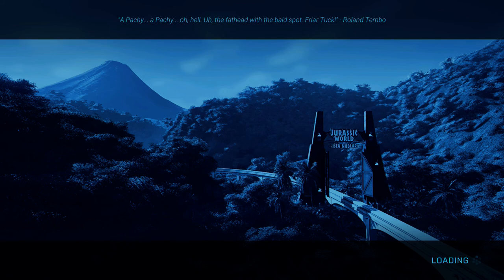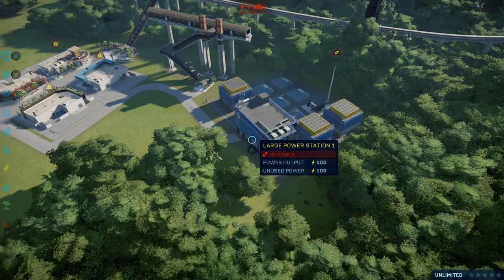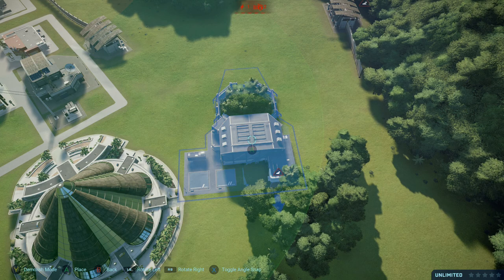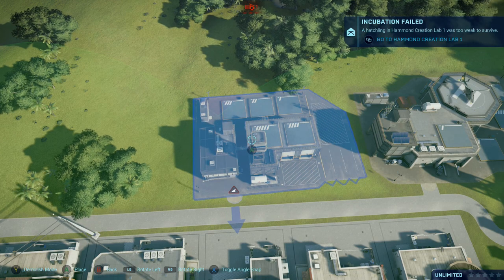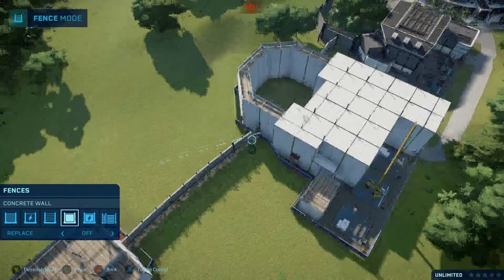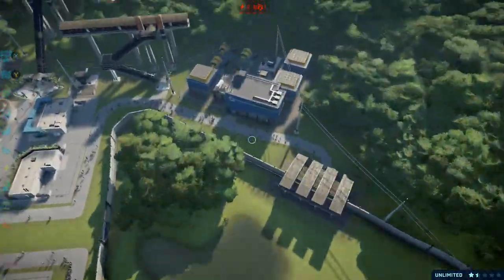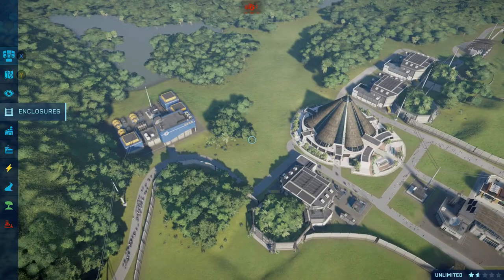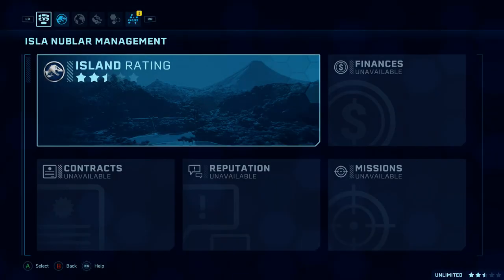Creating Jurassic World - Part 1 - Jurassic World Evolution (Isla Nebular)